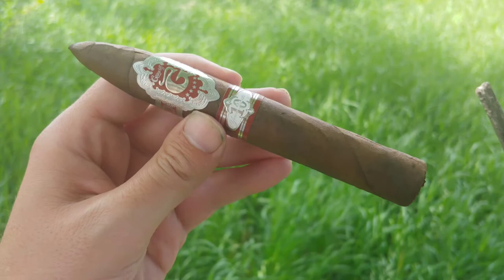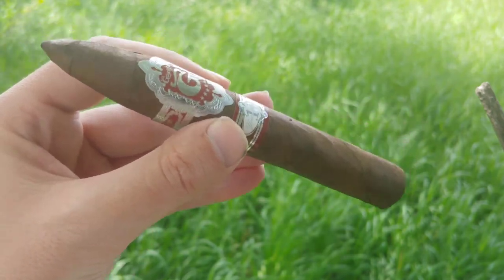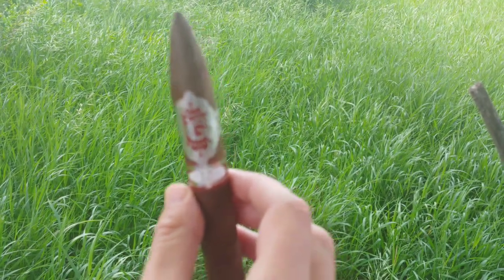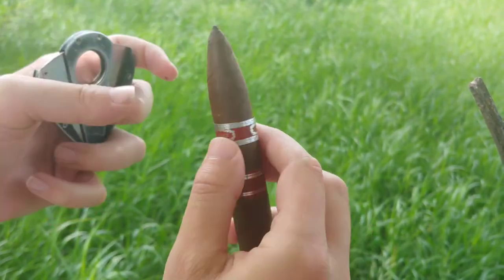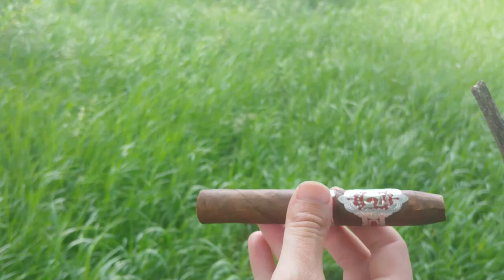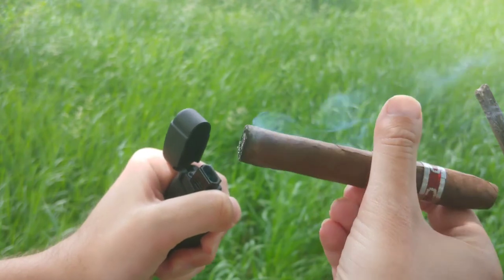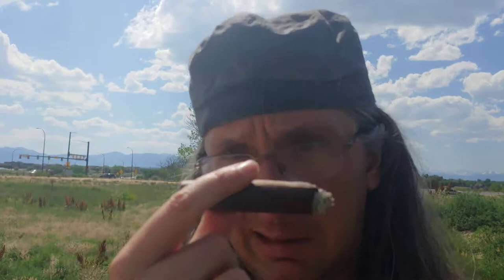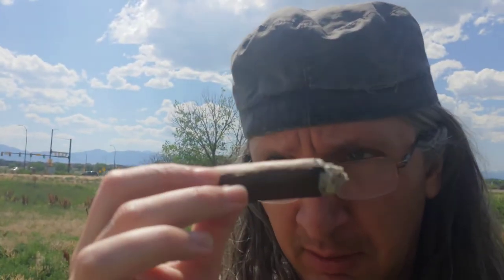Cigar Vlog: Graycliff 10 Year Vintage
Hot day, good cigar... And birds..